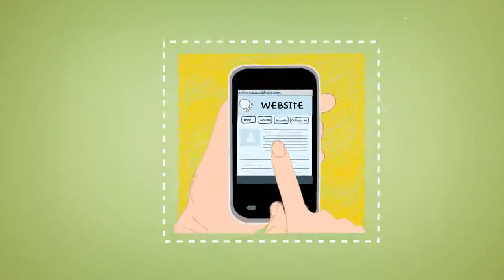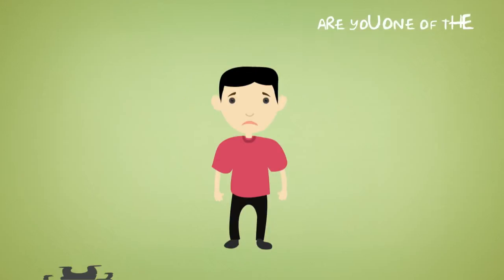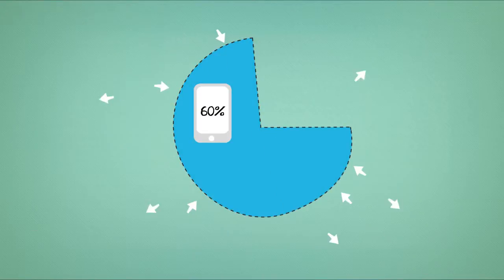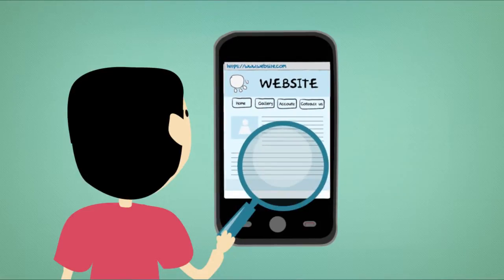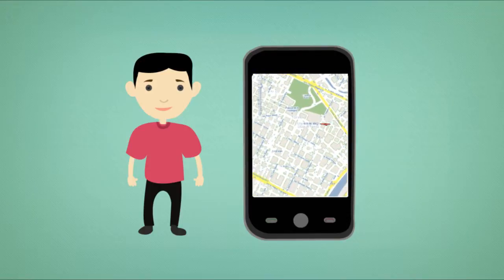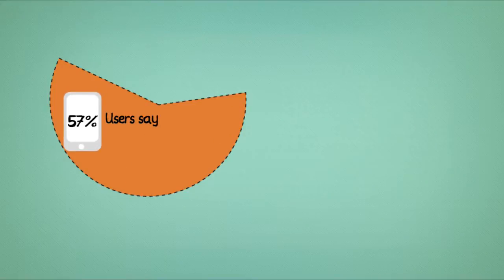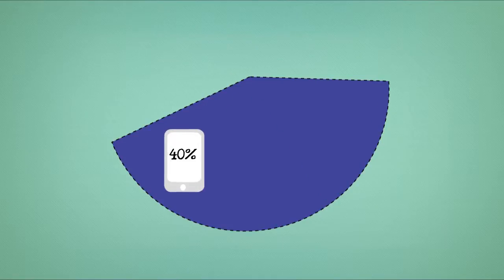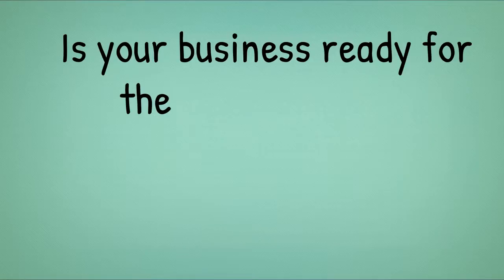Why Your Business Needs a Mobile Website Now!